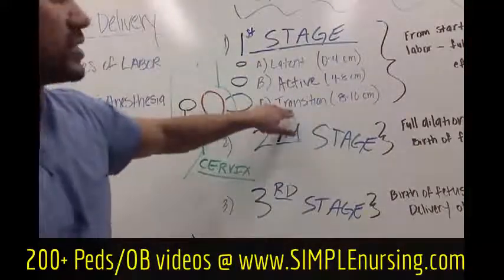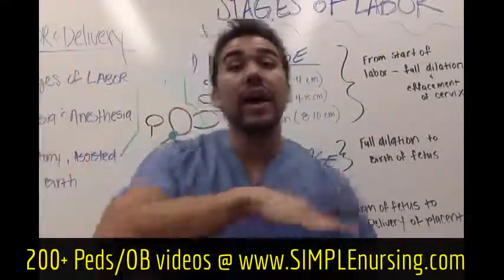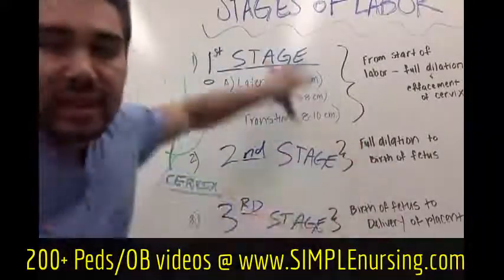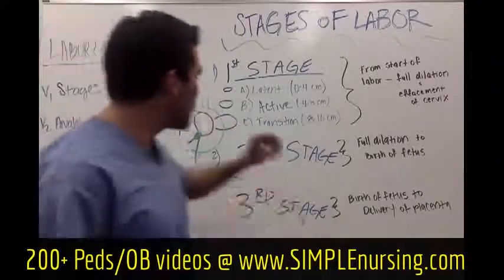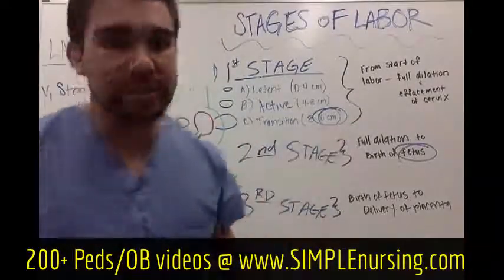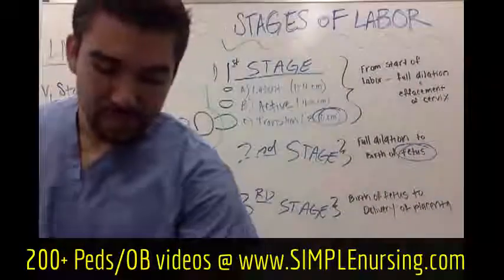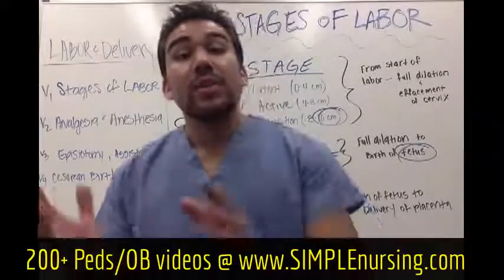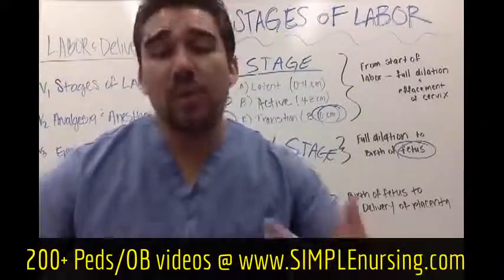Stages of Labor OB Part 3 for Nursing Students